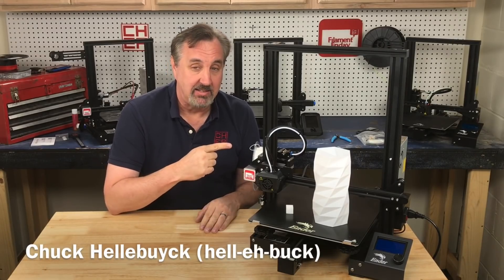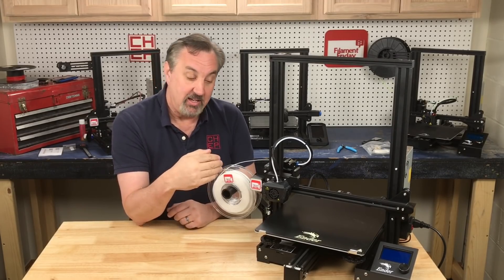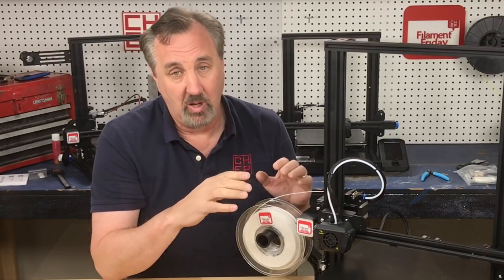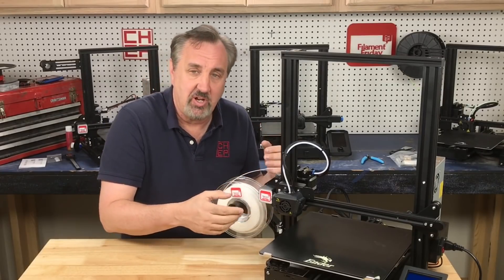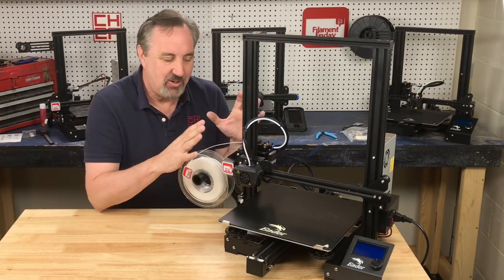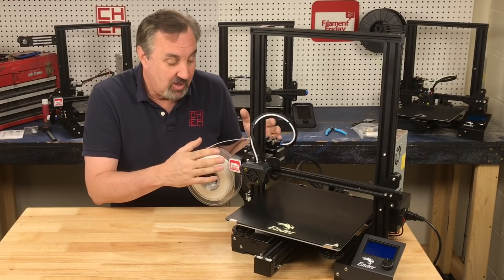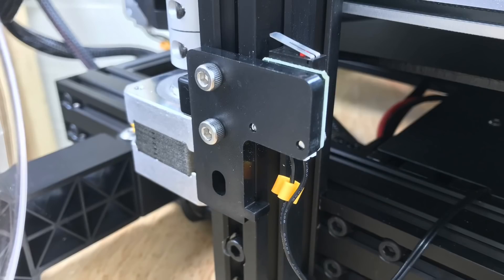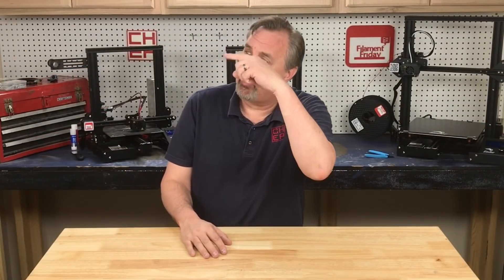Creality Ender 3 MAX Better and Cheaper Improved Version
Chuck offers an update on the Creality Ender 3 MAX! - 300mm x 300mm x 340mm 3D Printer.
This is a large version of the popular Creality Ender 3 Pro with a much bigger build area. Chuck gives you details of what is included in the latest released version of Ender 3 Max. Check it out right here at Filament Friday.

Buy Ender 3 Max (Now with Silent Drivers, Filament Runout, Metal Extruder and more)

CR-10 V2
Silent Driver Boards
Creality 8-bit V1.1.5 Silent Stepper Board:

Nozzle Removal Tool:
1/4'' Socket

X-Axis Tensioner
Y-Axis Tensioner

Filament Friday Sticker:
Send Self Addressed Stamped Envelope to:
Electronic Products

Chuck's Arduino Book:

Electronic Products
P.O.Box 251